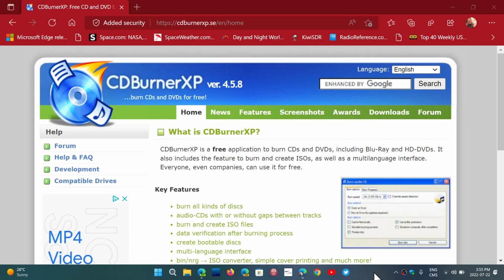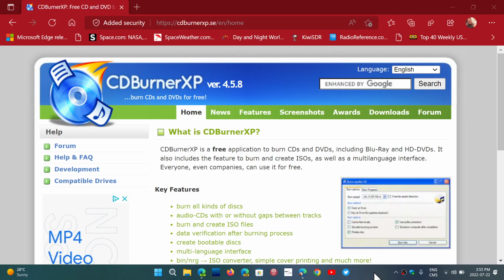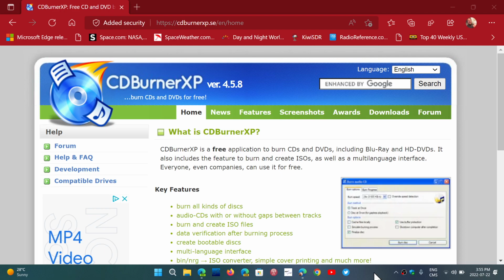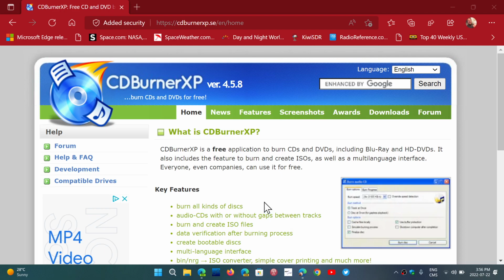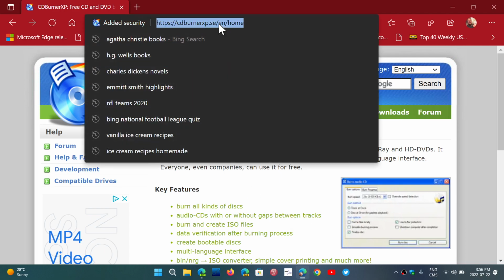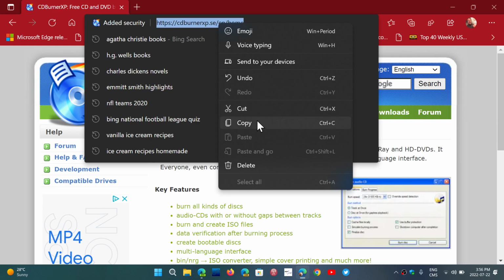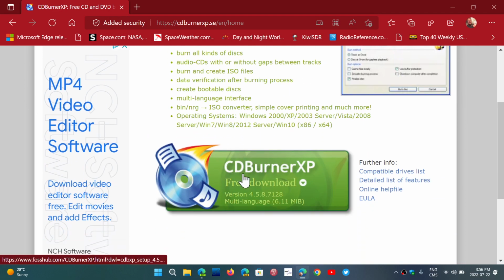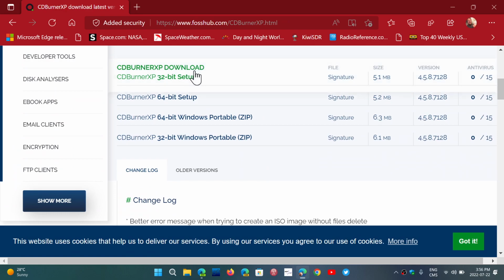CD DVD Free burning software CD Burner XP is good all around software